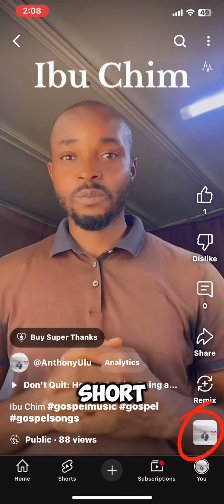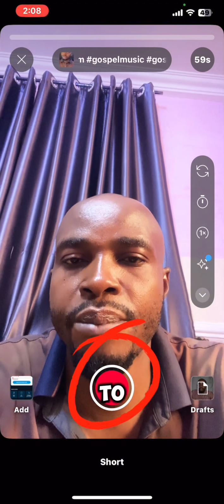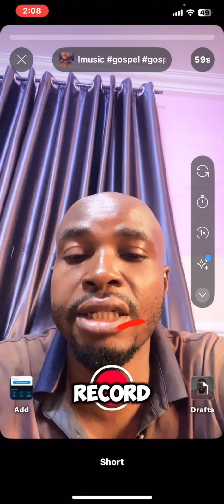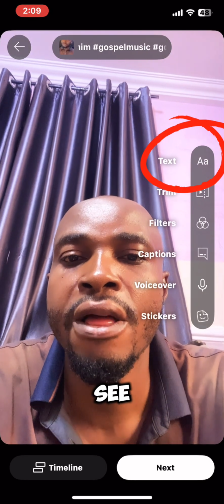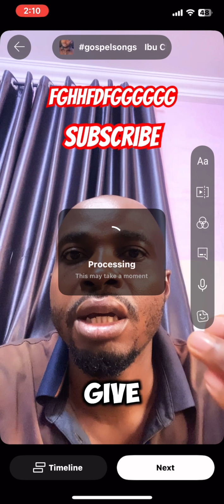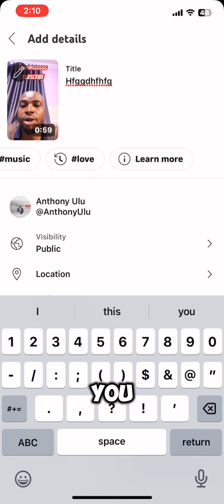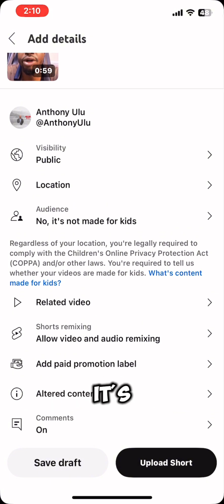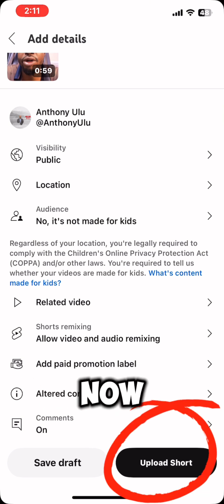How to Make YouTube Short That Gets Views FAST.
Want to create YouTube Shorts that actually get views? In this step-by-step tutorial, I’ll show you exactly how to make a YouTube Short that grabs attention and gets pushed by the algorithm—FAST!

Whether you’re a beginner or already posting content, this guide will help you:
 • Understand the Shorts format
 • Pick the right topics for your niche
 • Use the right editing tools and music
 • Craft titles, captions, and thumbnails that pop
 • And most importantly—get views!

Don’t just post Shorts. Post Shorts that perform.
Watch now and learn how to grow your channel with powerful, scroll-stopping content!

Timestamps:
0:00 Intro
0:42 What Makes a Short Go Viral
2:10 Finding Winning Short Ideas
3:30 Filming & Editing Tips
5:15 How to Upload the Right Way
6:00 Final Growth Hacks